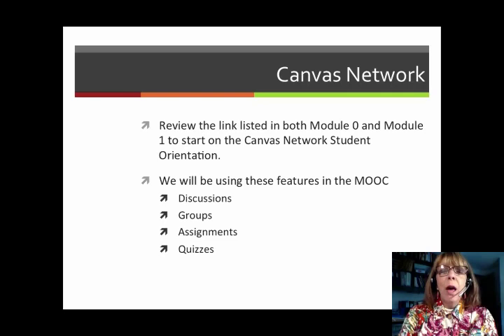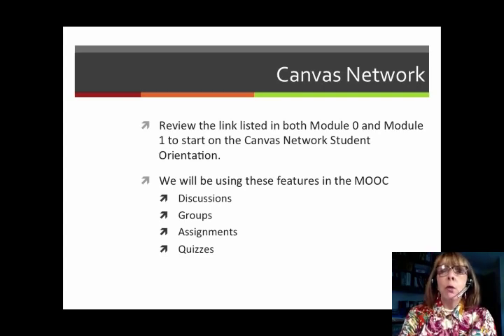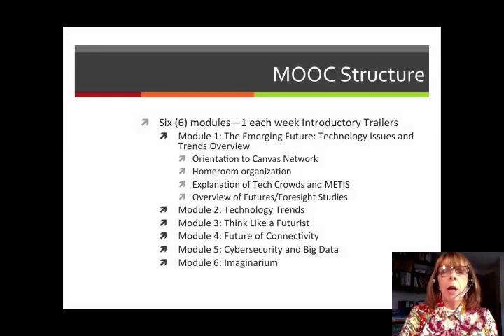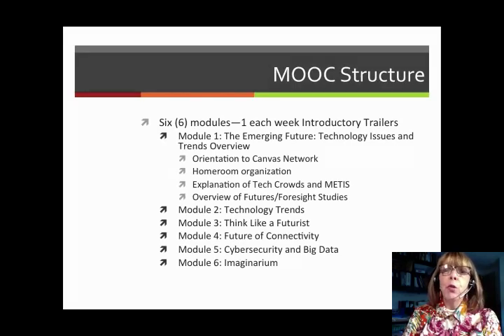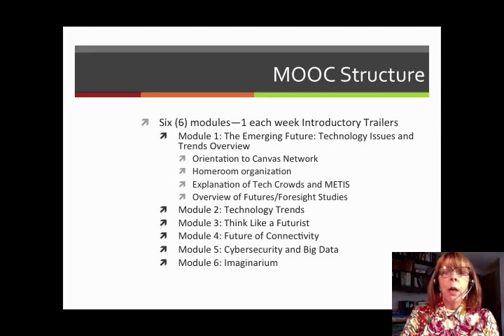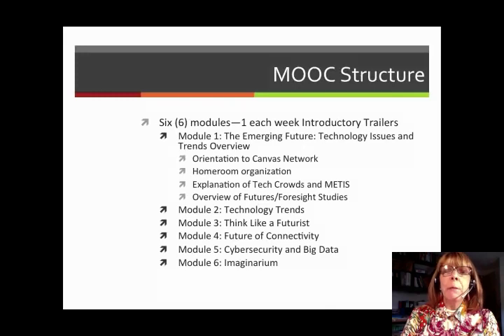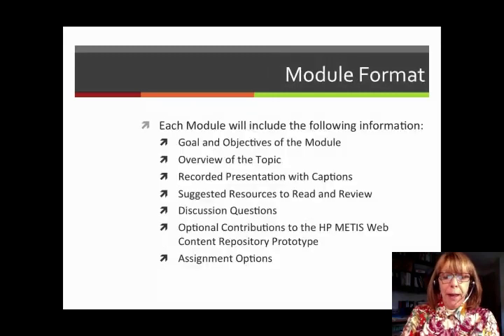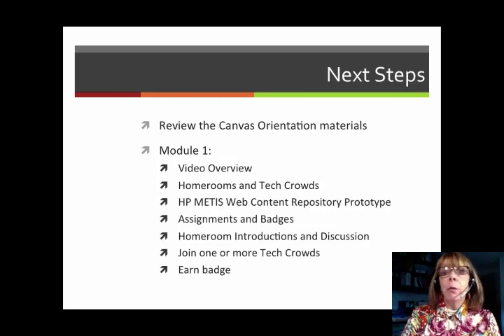EmergingFuture: Technology Issues and Trends MOOC Module1GettingStarted default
Overview of MOOC structure.